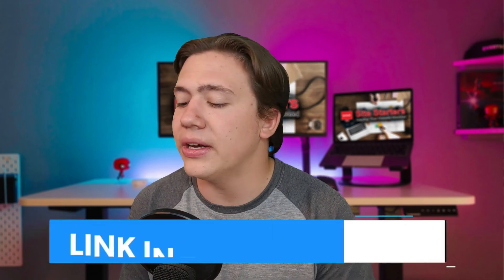👉 Gator Review 2026: Is HostGator’s Website Builder Right For You? ✅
Gator Website Builder Review - In this video, I review HostGator's website builder called 'Gatory' and tell you if it's a good match for your site in 2026!
---Timestamps---
00:00 Intro
00:43 What is the Gator
01:10 Pros of Gator
01:22 Cons of Gator
01:43 Useability of Gator
03:07 Outro
Gator Review 2026: Is HostGator’s Website Builder Right For You? Transcript:
Hello everyone Carson here and in today's video I am going to be reviewing Hostgator is website builder and telling you what you need to know about it and if it is good quality. Now Hostgator actually offers a custom Website Builder plans, which you essentially pay a certain amount per month for and you get access to their Hostgator Website Builder. Now I will leave a link to this in the description if you want to check it out and receive special discounts. But the question in a lot of people's minds is, is this website builder legit? Is it good? Is it worth the price, and I'm going to try and answer that in today's video. So let's get into it.

But before we do, of course, remember to leave, like subscribe and hit that notification bell because I upload all the time and you do not want to miss out now Hostgator released a website builder called the Gator the Gator is essentially created with the intention obviously, to allow people with very minimal knowledge of creating websites on their own. To create a website with very low effort with host gators website builder, you essentially choose a template and then drag and drop the blocks into their intended places.

So it's super simple. It's drag and drop. It's easy to use everything you need in a website builder getting into the pros. Of course, it has great usability and customer service, a variety of layouts and every single primary feature you're going to need on the spot. So there's no really big integrations you need. However, the one big integration and this is one of the cons is that there is technically no built in email marketing, which means you would need to use an extension for that service. That's not a big problem though most platforms don't have built in email marketing, but it is something to take into consideration. Now the usability, which is arguably the most important part of the website builder is easily 10 out of 10 data is a drag and drop editor and they have a step by step setup process. So it's super easy peasy to use. And there's really not going to be any problems you have.

Even if you're not familiar with technological stuff, dragging and dropping, changing the fonts, changing the text, resizing things, everything is super easy. So usability is easily a 10 out of 10. Now they also let you pick templates based on categories, which is a really great feature. So depending on the category your business is in, it'll recommend different templates for you which you can pick between to find the best template for you the best starting point for your business. And once again, that's just a great feature. It also has all the basic things which are required and expected like an SSL certificate, obviously, a domain name, analytics, social media integration and e commerce integration. It has all of those so you're not really going to be dropping any features if you use Hostgator is builder instead of another website builder on the market like Squarespace or Wix Hostgator has Website Builder also has incredibly good low times, and incredibly good uptimes going over 99 point 99% which is very impressive. And their customer support is pretty good. It's 24 seven, and you get a lot of knowledgeable people when you do contact their support.

So overall and just to recap, I highly recommend testing out host gators Website Builder. It's incredibly good and they have more than 200 plus themes to choose from. So your website will be looking very clean, very nice and very polished by the end of it without you having to ever actually use any technical skills at all.

Please give my video Gator Review 2026: Is HostGator’s Website Builder Right For You? a big thumbs up.